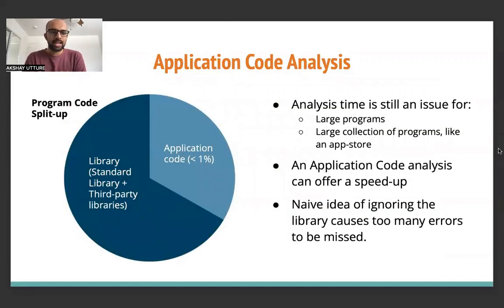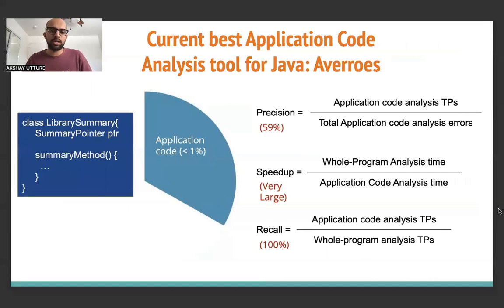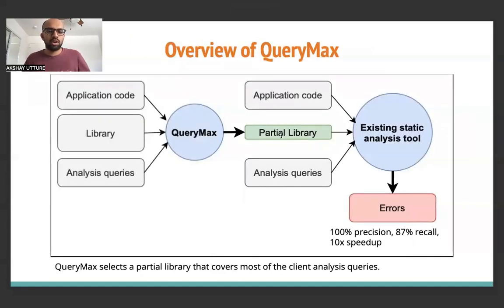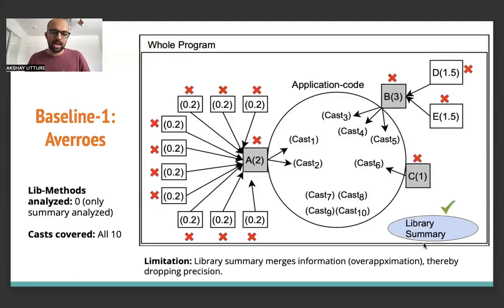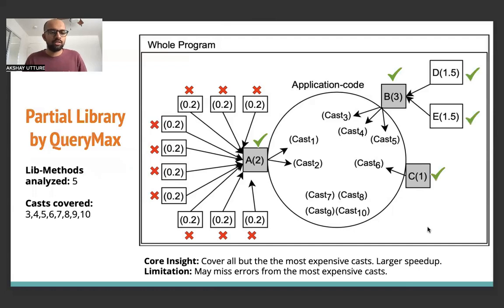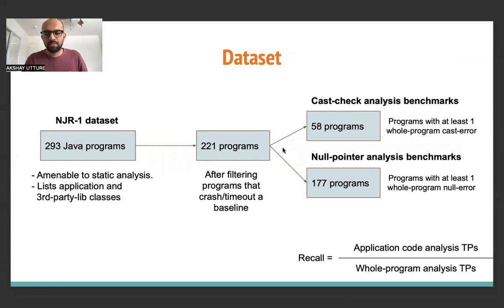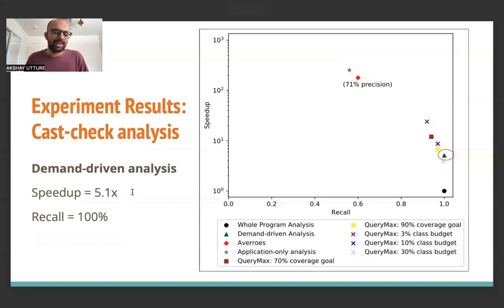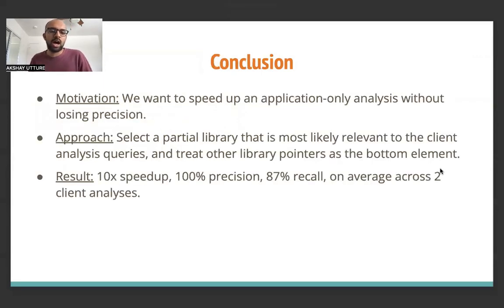Fast and Precise Application Code Analysis using a Partial Library (ICSE'22)